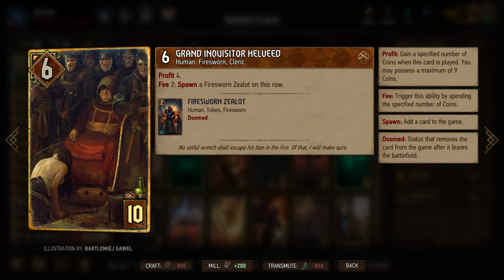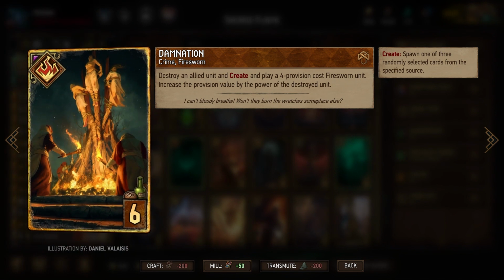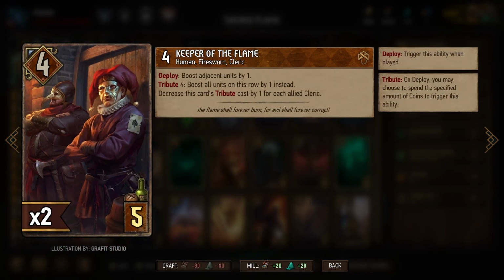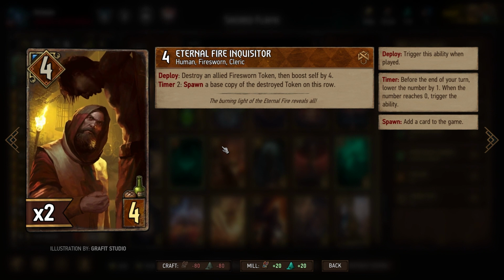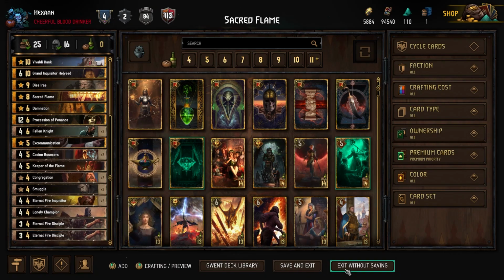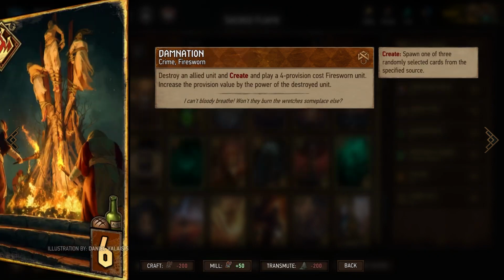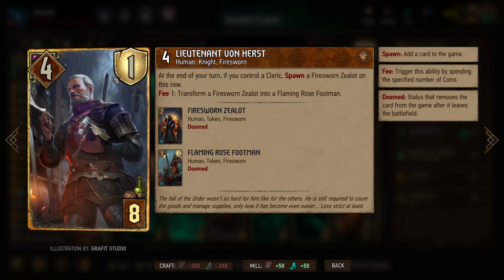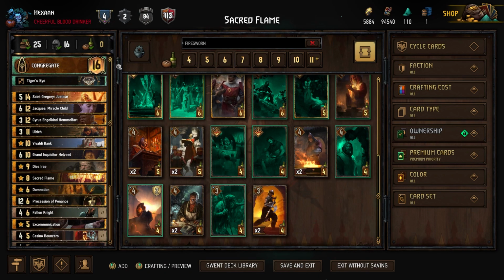Surprisingly Went 5-0 With This Deck | Gwent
I wanted to upload this sooner, but the files got corrupted and had to record again :/ I played this deck to show you all how fun this is and how it needs buffs. I don't think this is extremely powerful even thought I went 5-0 with this and went to Rank 2 so fast.

00:00 Deck Explanation
11:16 Deck Strategy
14:14 Buffs for Gwentfinity
16:38 Vs. SY Ixora
23:36 Vs. SK Renfri Warriors